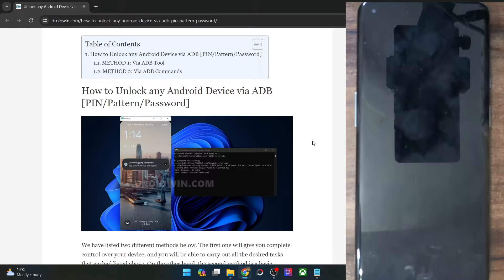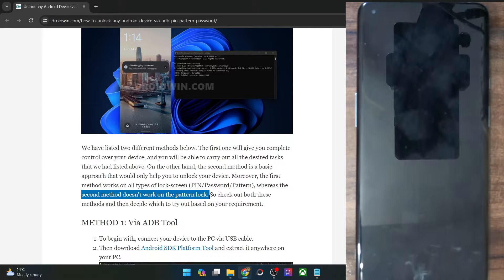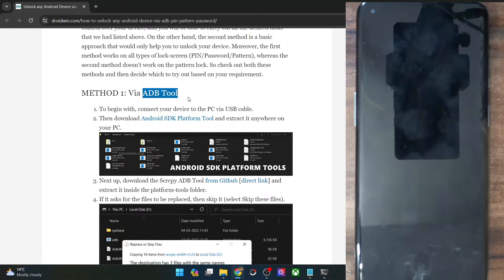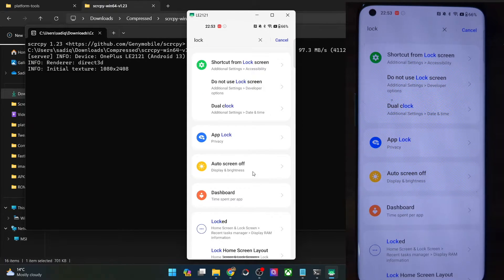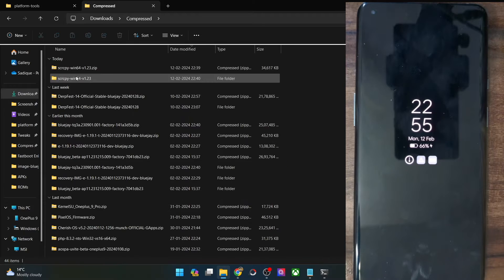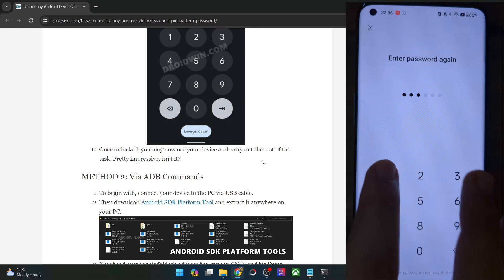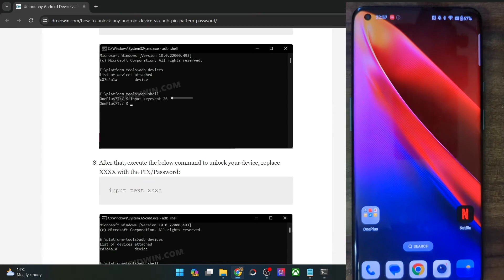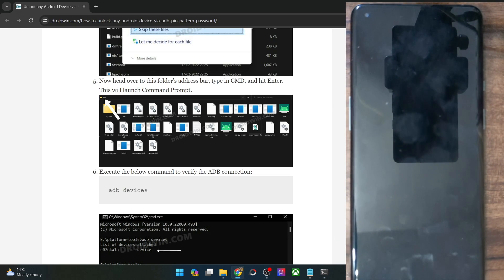How to Bypass Lock Screen on Android via ADB [When Touch Isn't Working]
In this video, we will show you a couple of methods through which you could bypass different types of lock screen on your Android device.These include the likes of PIN Password and Password.

However, there is just one requirement that your device should have checkmarked: the USB Debugging should be enabled and authorised with your PC beforehand.

Once the device gets unlocked, you could then access Google Drive to upload your phone data to cloud, sync your images and videos to Google Photos, enable USB File Transfer to access and transfer all the data to your PC, and carry out all a slew of other related activities to save your data first and foremost.

After that, you could then try doing a reset, sideload the stock firmware, or tech enthusiast could even flash a different ROM to rectify the underlying issue.